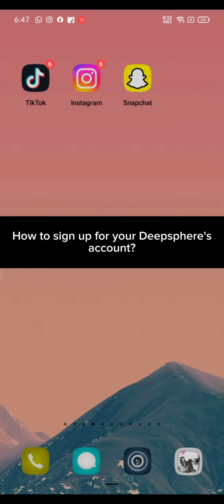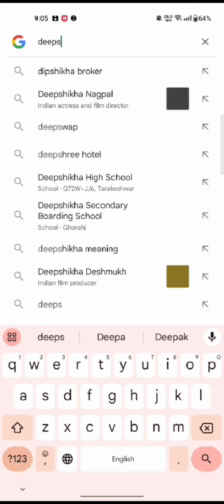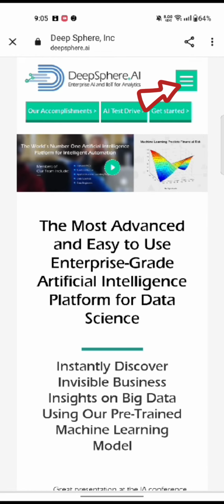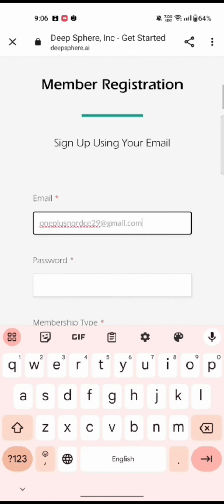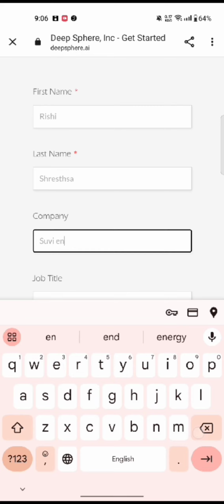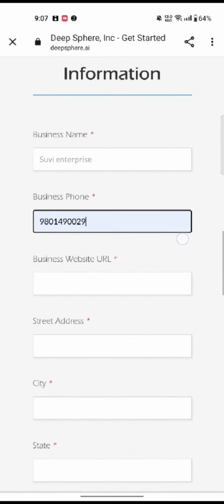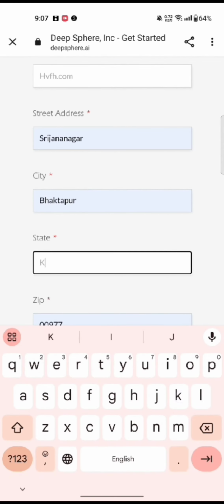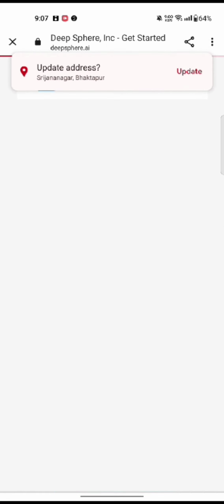DeepSphere.AI Sign Up: How to Create/Open DeepShare AI Account 2024?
Welcome to our tutorial on signing up for DeepSphere.AI, your premier destination for cutting-edge AI solutions! Whether you're a developer, data scientist, or entrepreneur, creating DeepSphere AI account is the first step toward leveraging our advanced AI services, including natural language processing, image recognition, and predictive analytics.